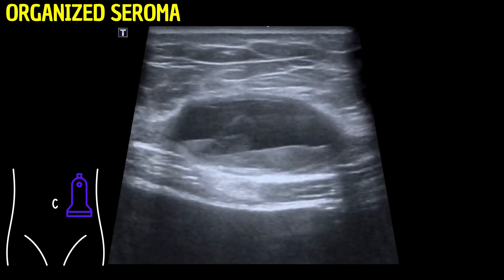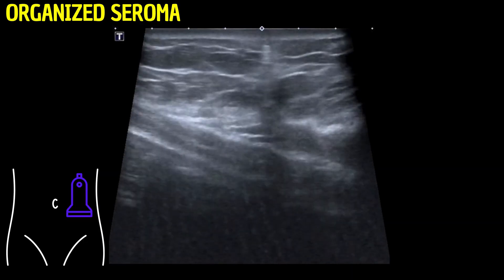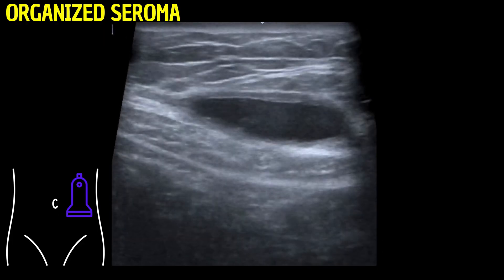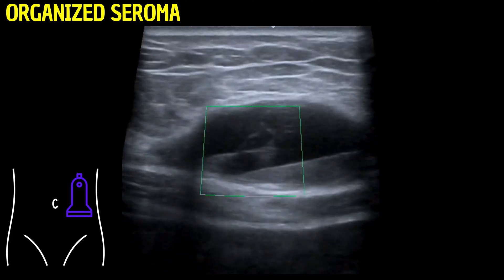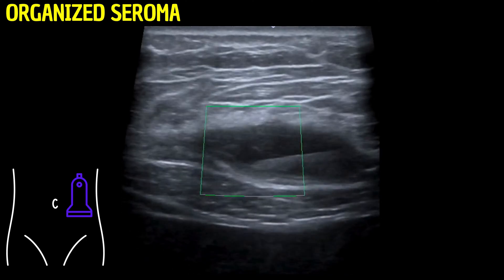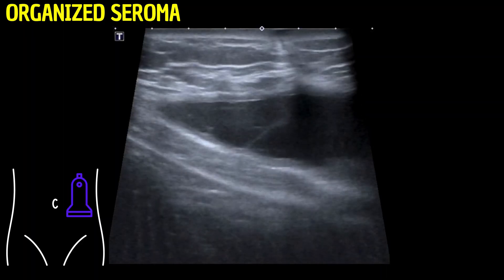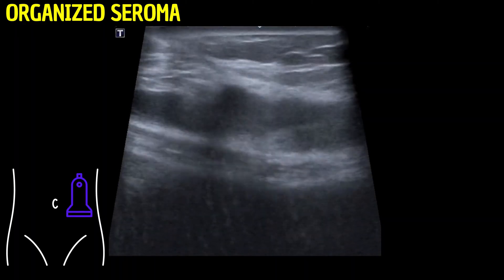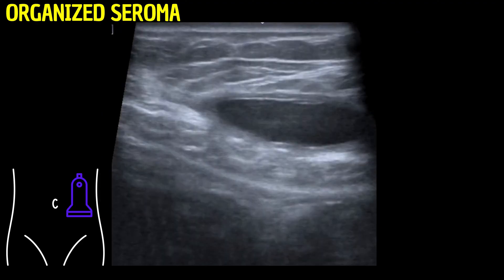Organized Seroma: Ultrasound Case Study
✅   Dive into a concise yet comprehensive exploration of an organized seroma in the abdominal wall through ultrasound imaging. This video is tailored for healthcare professionals and students, aiming to enhance understanding of this common post-operative phenomenon.

✅   Ultrasound Findings:
✔ Well-Defined Borders: Clear visualization highlights the seroma's boundaries.
✔ Internal Septations: Wall-like structures within the seroma suggest a level of organization.
✔ Loculations: Pockets of thicker fluid add complexity, indicating a more advanced seroma.

✅   Differential Diagnosis:
✔ Abscess: Pus collection that may mimic a seroma but typically accompanies infection signs.
✔ Hematoma: Blood accumulation, which becomes more echogenic over time, differing from seroma's fluid nature.
✔ Lipoma: Fat tissue mass with distinct echographic characteristics from seromas.

✅   Potential Complications:
✔ Infection Risk: Septations and loculations can harbor bacteria, increasing infection chances.
✔ Healing Interference: Seromas may disrupt normal healing, prolonging recovery.
✔ Chronicity: Untreated seromas can become persistent or recur, complicating patient outcomes.

✅   Treatment Options:
✔ Conservative: Compression and monitoring for small, asymptomatic seromas.
✔ Aspiration: Guided fluid removal for larger or symptomatic seromas, aiming to relieve discomfort and prevent progression.
✔ Surgical Intervention: Considered for recurrent or complex seromas, addressing underlying issues to prevent recurrence.

✅  Additional Insights:
✔ Monitoring Strategies: Regular ultrasound follow-ups can track seroma evolution, guiding timely interventions.
✔ Preventive Measures: Understanding risk factors and employing preventive techniques during surgery can minimize seroma formation.
✔ Patient Education: Informing patients about signs of complications and when to seek medical attention is crucial for early intervention and optimal recovery.